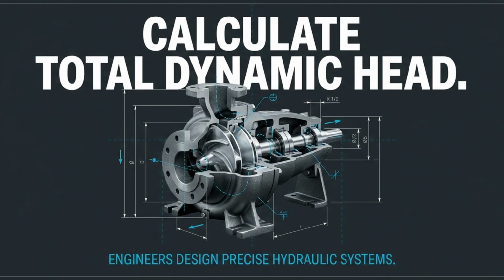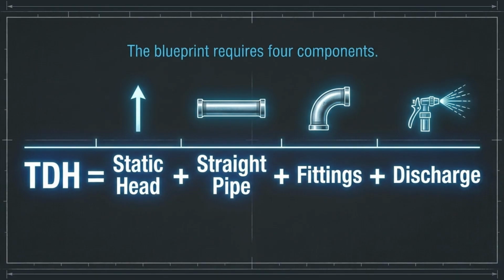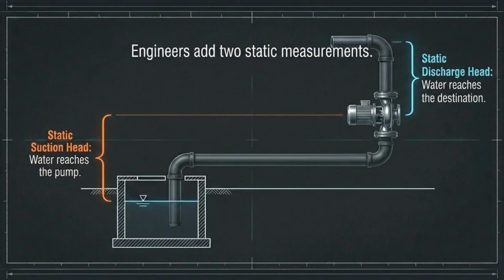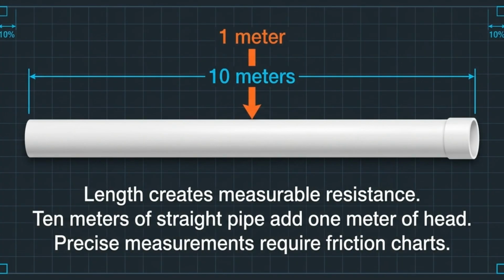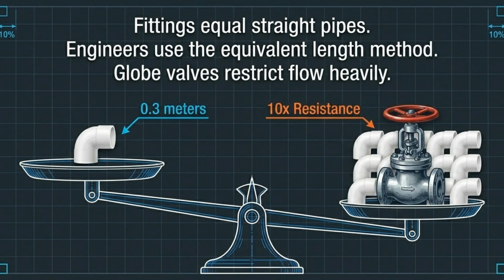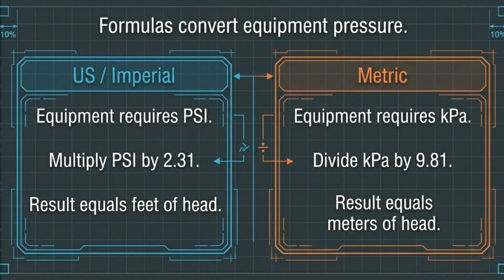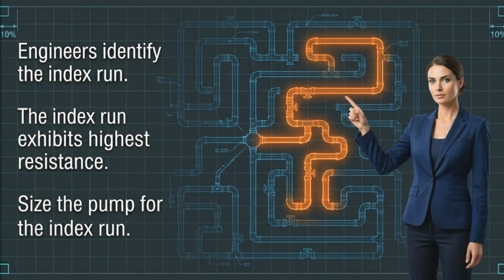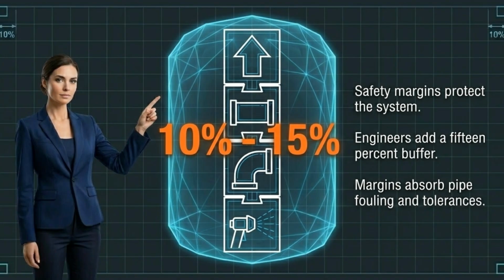How to Calculate Total Dynamic Head (TDH) for Hydraulic Systems | Advanced Guide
Are you ready to move beyond basic estimates and learn the precise, engineering-grade method for calculating Total Dynamic Head (TDH)? In this video, we break down the exact formula needed for hydraulic systems, which involves adding together four critical components: Static Head, Pipe Friction Losses, Miscellaneous Fitting Losses, and Required Pressure Head. You will learn how to measure your total vertical lift, estimate straight pipe friction, and use the "equivalent length method" to account for the resistance caused by valves and fittings. We also explain how to convert required equipment pressure (PSI or kPa) into head measurements. Finally, we cover the special "index run" method used for complex hydronic heating systems and explain why you should always add a 10% to 15% safety margin to your final calculation.